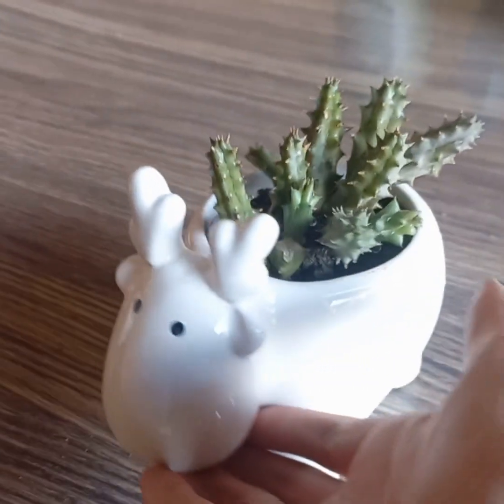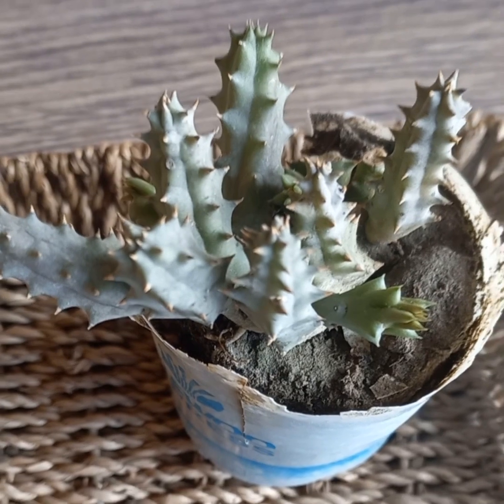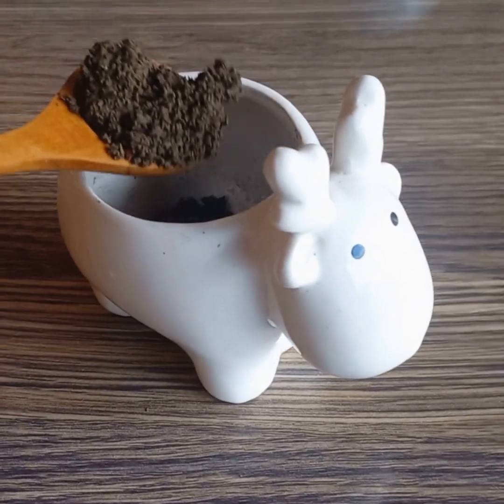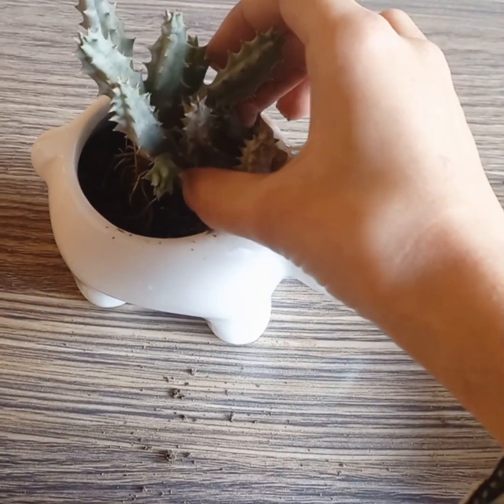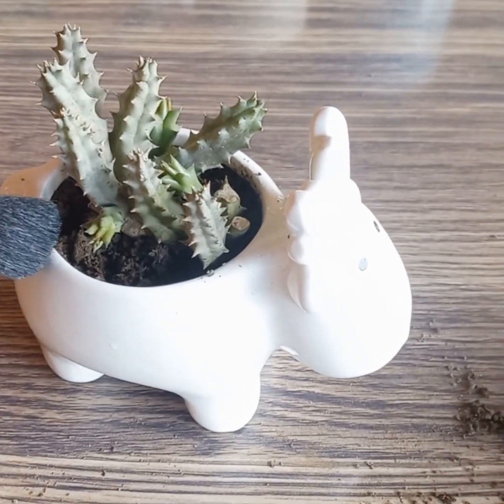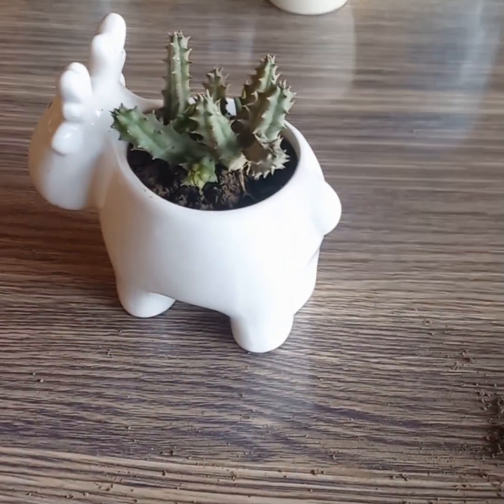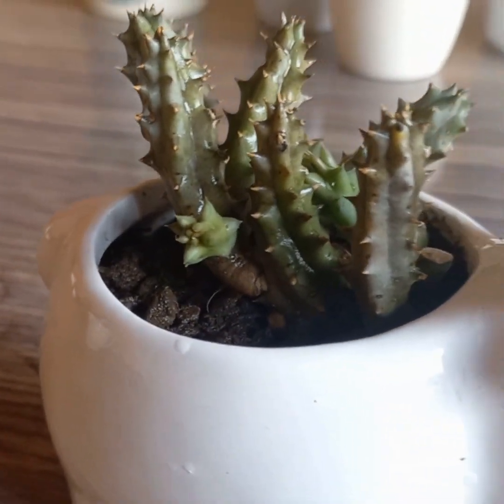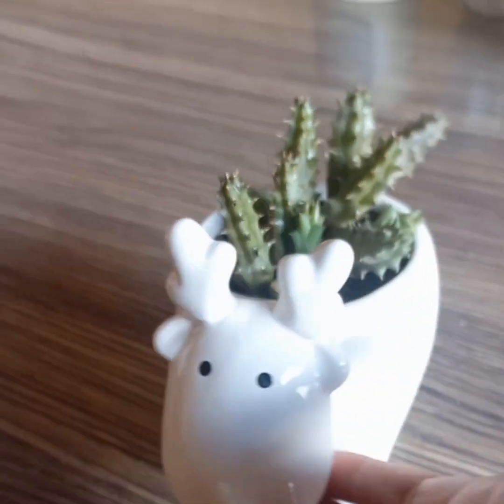How To Care For Lifesaver Plant | Huernia Zebrina - Lifesaver Cactus Propagation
How to grow and care for Huernia Zebrina (Lifesaver Plant)
Tips on growing Huernia Cactus
Growing the Lifesaver Cactus
Lifesaver Plant care
Lifesaver Cactus Flower
Light for Huernia Zebrina Plant
Soil for Lifesaver Plant
Temperature for Huernia Zebrina /Lifesaver Plant
Watering for Huernia Zebrina